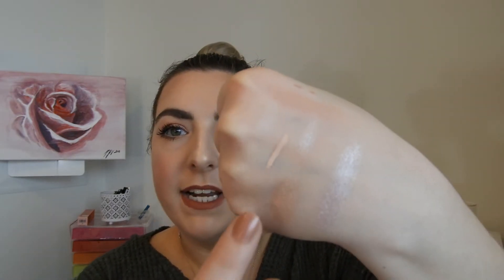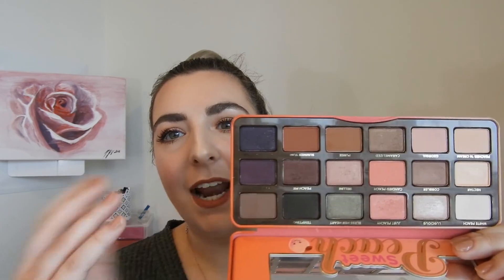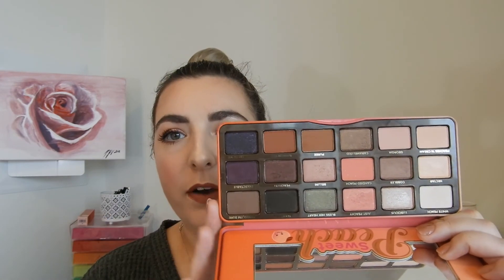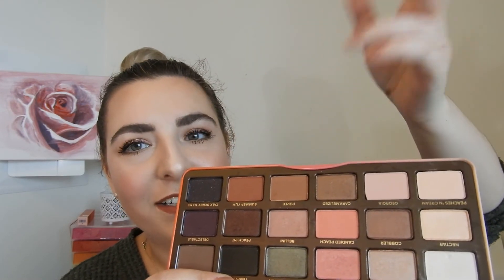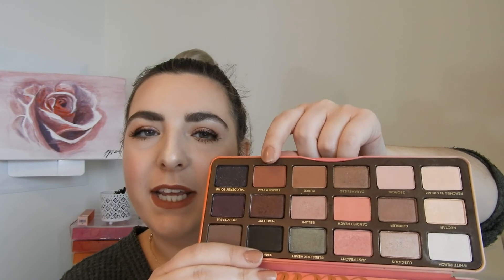2018 Beauty Favourites!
2018 has come and gone and I wanted to share with you what I loved this year! These are my favourite products I used in 2018, they may not have been released in 2018, might not even have been new to me this year, but they are what I loved. Some are tried and true faves, while others are new discoveries 😄

//2018 Favourites//
Covergirl + Olay Simply Ageless Serum Primer
No7 Stay Perfect Foundation in Calico
It Cosmetics Bye Bye Breakout Full Coverage Concealer in Fair
Tarte Shape Tape Concealer in Fair Beige
Natural Collection Blushed Cheeks in Peach Melba
Sleek Highlighting Palette in Solstice
Too Faced Peach Perfect Mattifying Loose Setting Powder
Hard Candy Brows Now! in Medium/Brown
Essence Extreme Lasting Eye Pencil in Silky Nude
Too Faced Better Than Sex Mascara
Huda Beauty Obsessions Palette in Mauve and Coral